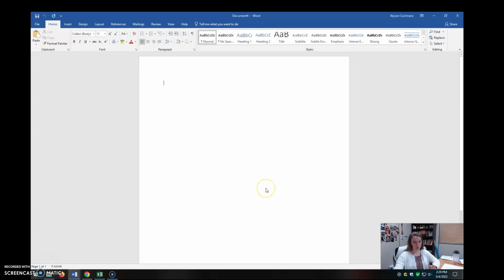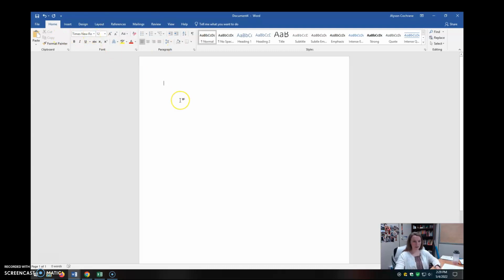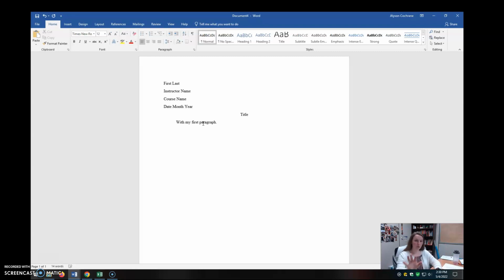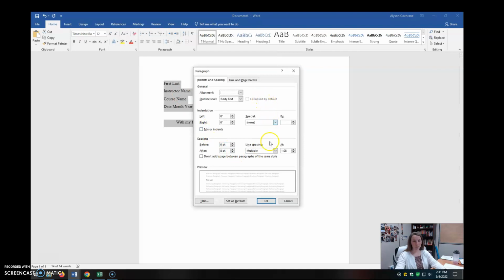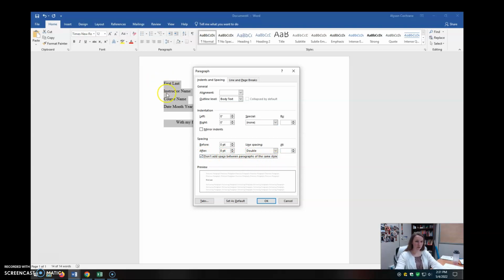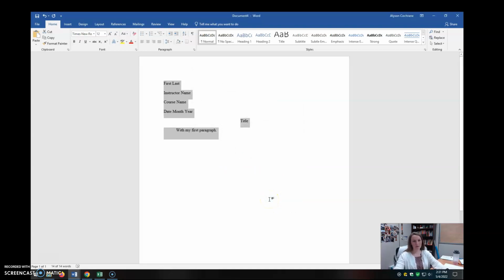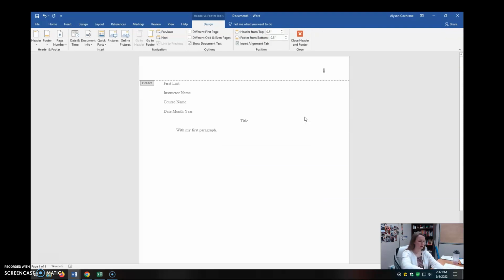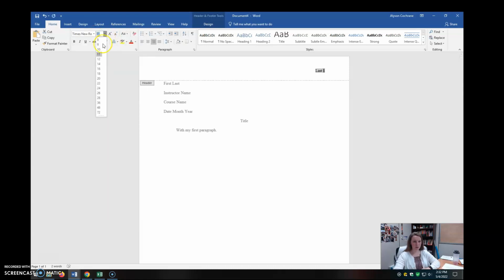MLA Format in Microsoft Word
Video walking you through how to set up an MLA document in Microsoft Word.